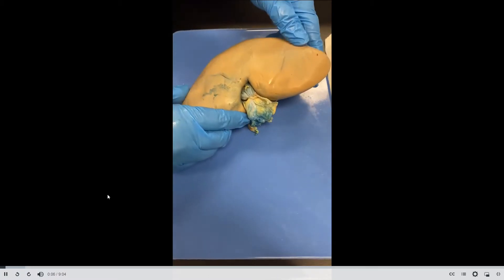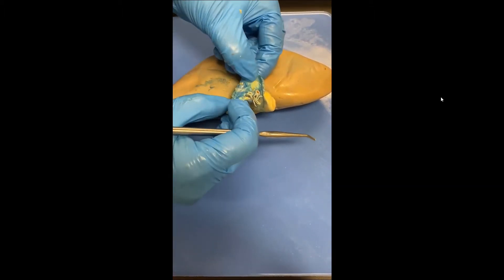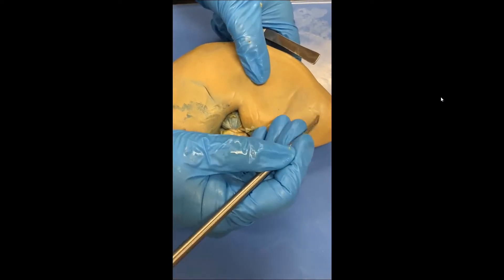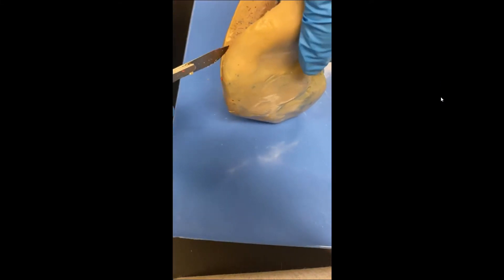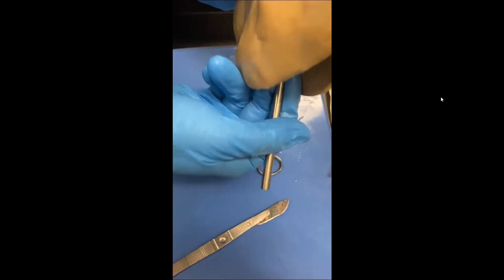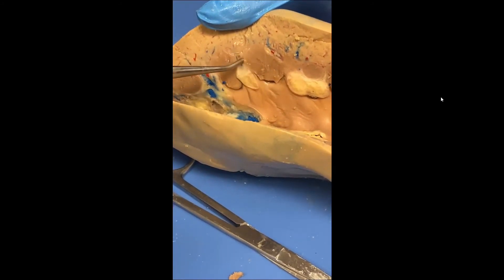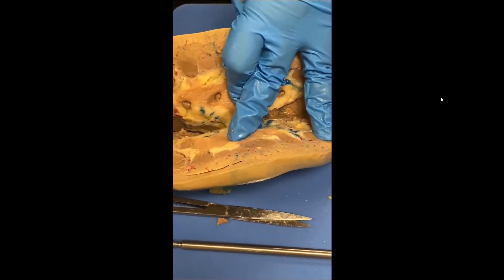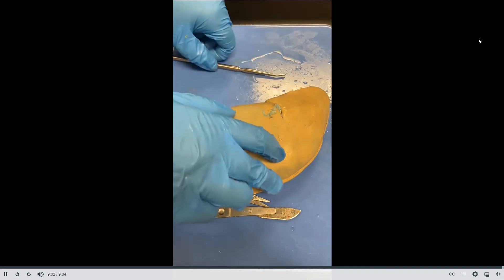Kidney Dissection Video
This video will take you through a kidney dissection.  Some key terms that you will go over are the renal artery, vein, renal cortex, medulla, pyramids, ureters, minor and major calyx.  You should be able to trace blood through the kidney and out to the ureter. Please remember that kidneys filter the blood and produce an urinary filtrate, they do not filter urine, they filter blood to produce urine.